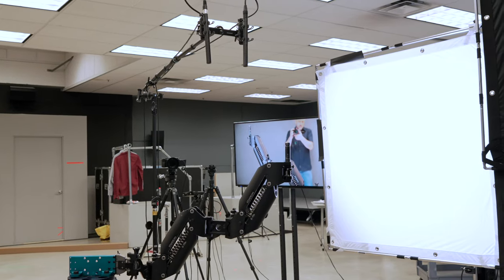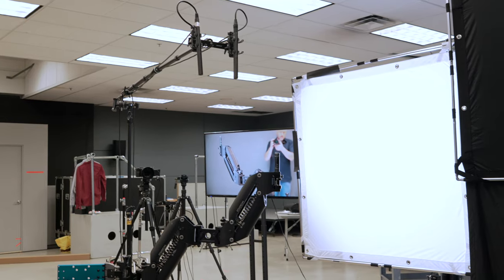Steadicam Project Breakdown (EP.118)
I was hired by Tiffen to produce and direct a launch video for their new Steadicam G70x2 Arm (which has not been released yet). In this video I give you a behind the scenes look as the set up for the studio portion of the shoot. Lots of info in this one and glad I got to shoot this to share thsi as a Daily Drop!

Note: Thanks to Tiffen/Steadicam and Tyson Galland for letting me use the footage in the episode.

Nanlite Forza 300B II

Magic Cloth

Manfrotto HaloCompact Plus 2-Stop Diffuser (38")

Nanlite Forza 60C

Nanlite Forza 60 Fresnel Lens

Luxli Cello2

Westcott 4 x 4 Full Stop Diffuser Fabric

Sony FX30

Zeiss Batis 85mm

Sigma 18-50mm DC DN Lens

Additional Equipment & Gear Recommendations...